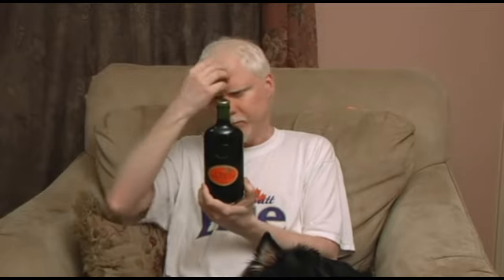Tasting My Favorite Beer of All Time.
This is an introduction to what I think is the best beer I have ever tasted. Also, some info on dual stage fermentation vs single stage.

Home Brewing Equipment you'll need - The whole kit!

Carboy - Better Bottle 5 Gal.